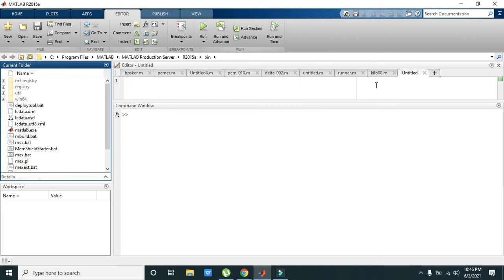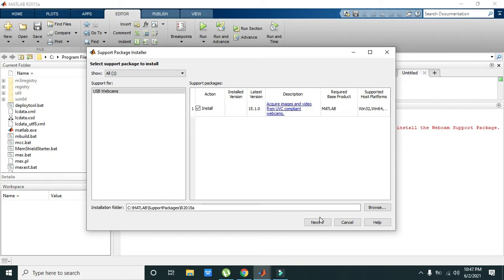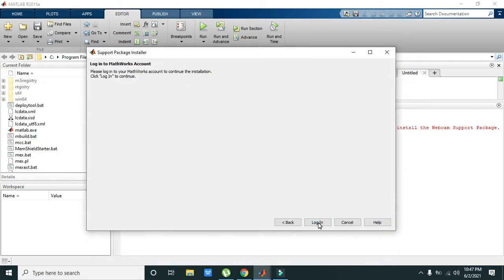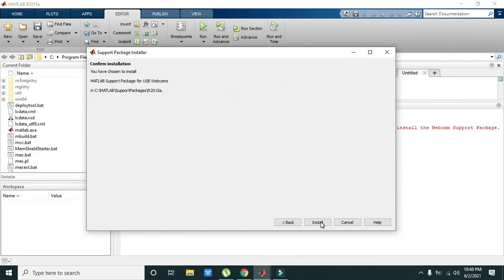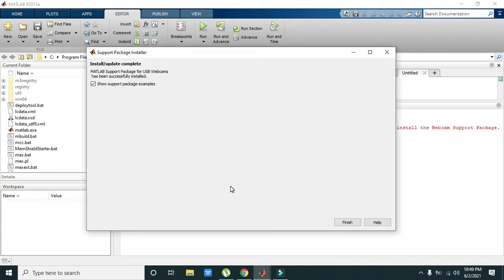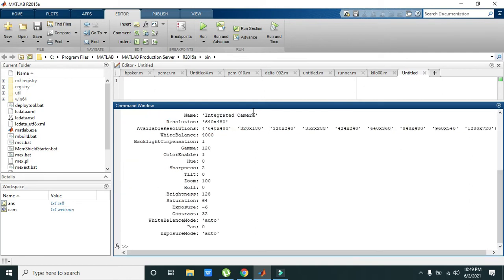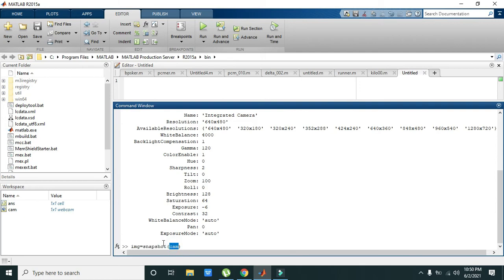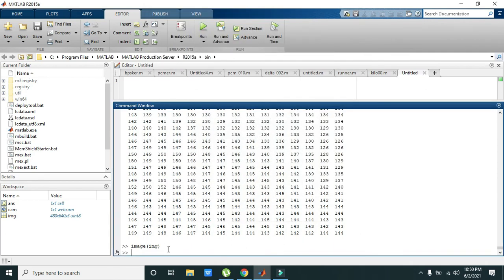how to use webcam with matlab | webcam image in matlab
how to use webcam with matlab,
webcam image in matlab,
image with webcam in matlab,
tutorial on how to take snapshot with webcam in matlab,
picture taking with webcam in matlab,
web cam use in matlab,
simplest code to interface webcam with matlab,
matlab code to use webcam,
matlab code to take a picture with webcam,
matlab code to take a photo with webcam,
matlab code to take a foto with webcam,